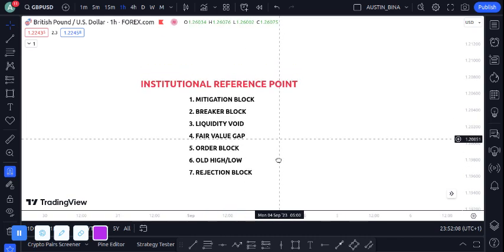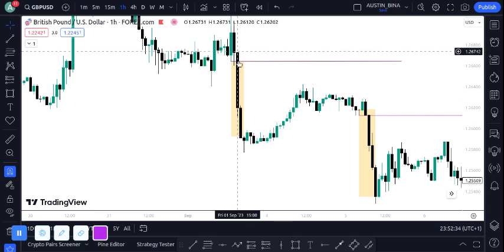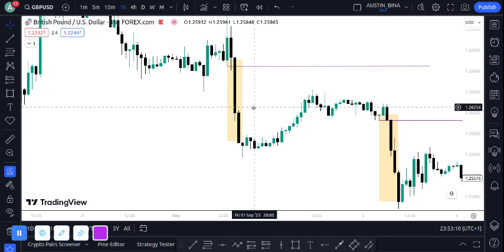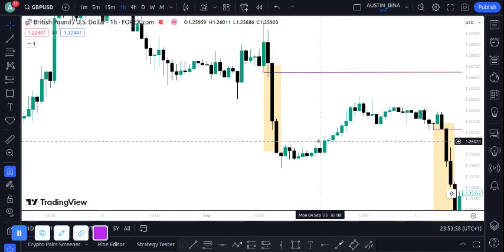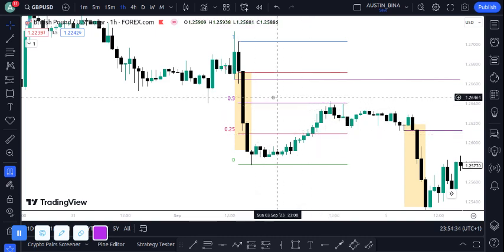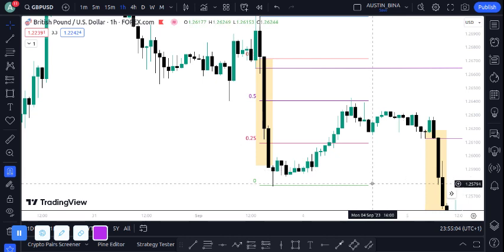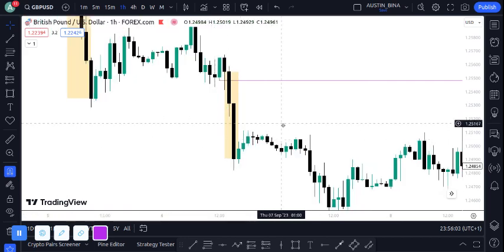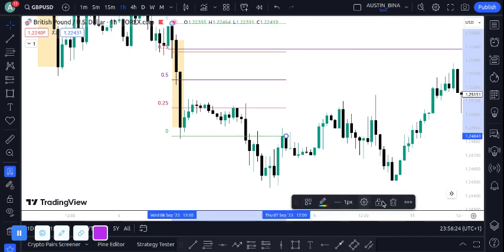LIQUIDITY VOID BEST EXPLAINED | INSTITUTIONAL REFERENCE POINT | ICT CONCEPT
Whether you're a seasoned trader or just stepping into the world of finance, understanding Price Delivery is a skill that empowers you to read the market's intentions and adapt your trading strategies. Join us as we decode this essential facet of trading in a concise, engaging presentation.